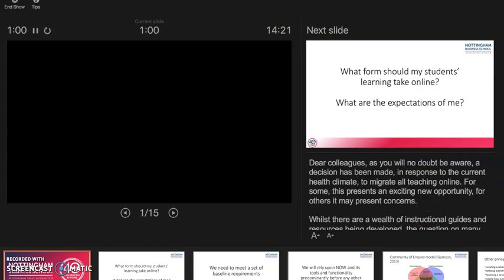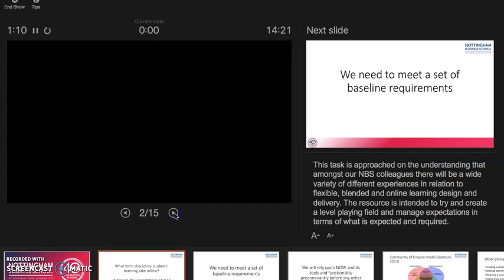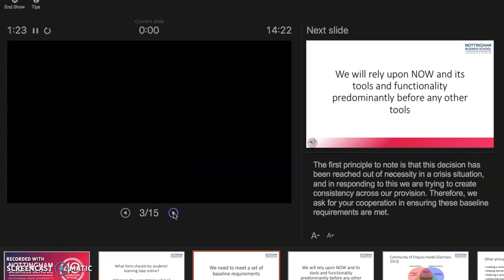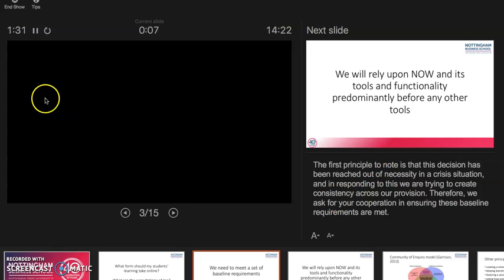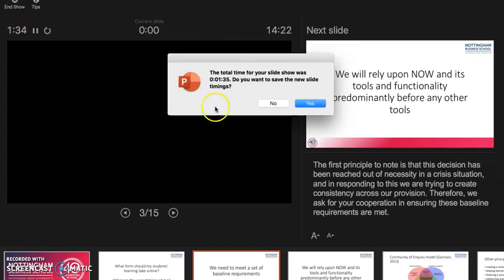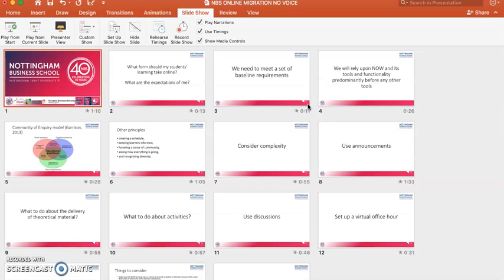Teaching with tech series: Creating voice over PPTs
This video explains how to create voice over PowerPoints using MS Powerpoint.